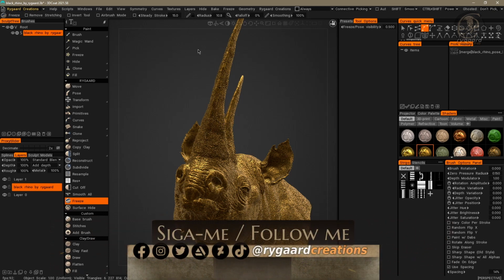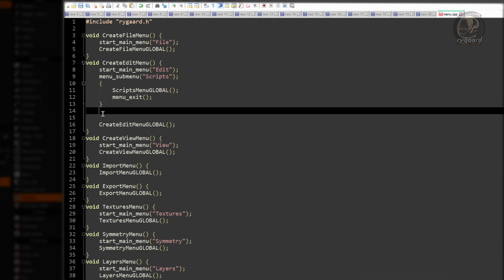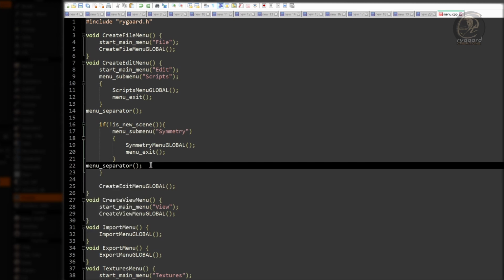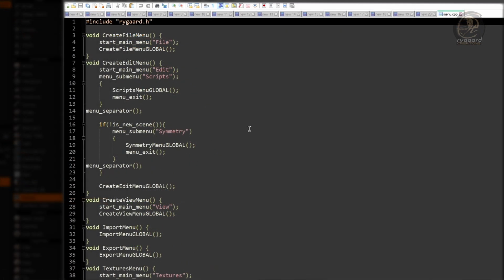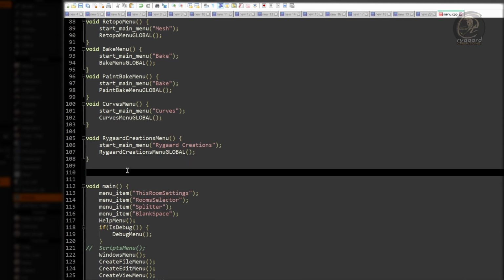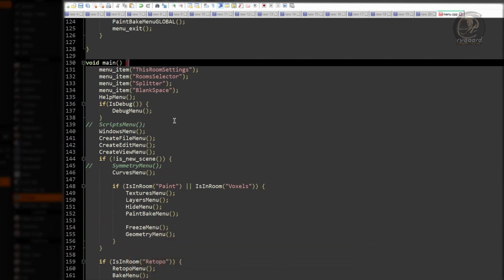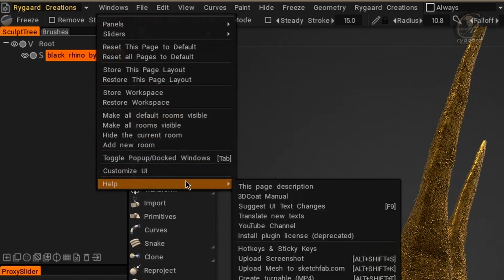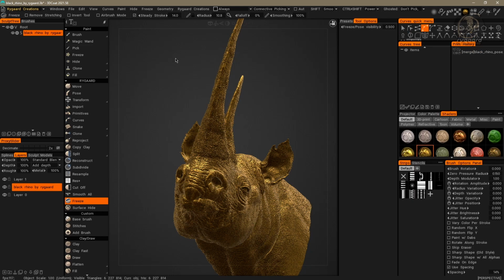Learn 3DCoat - Solution for the lack of space at the top of the custom hybrid room interface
In this video, you will learn to make the top of the interface cleaner by handling the top 3dcoat interface menus.

0:00 SUBSCRIBE & SHARE
1:08 How to activate the Activity Bar on 3DCoat
2:03 How to solve the problem of lack of space at the top of the interface in 3DCoat
6:16 How to fix an unexpected error in the 3DCoat script menu.cpp
9:44 How to further manipulate the top interface menus in the 3DCoat
10:34 How to create your own paint menu at the top of the interface in 3DCoat
16:21 How to Disable the Rooms List Menu at the top of the 3DCoat interface
18:57 SUBSCRIBE & SHARE

   ... Making of
   ... Action figures
   ... Digital sculpting
   ... Courses
   ... Tutorials
   ... 3d tips